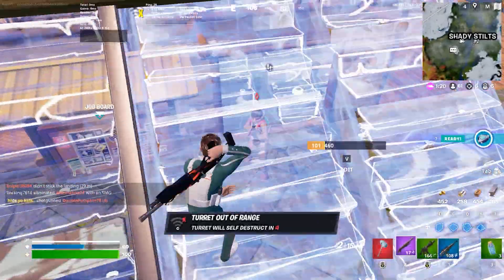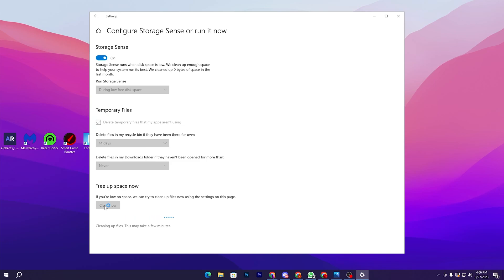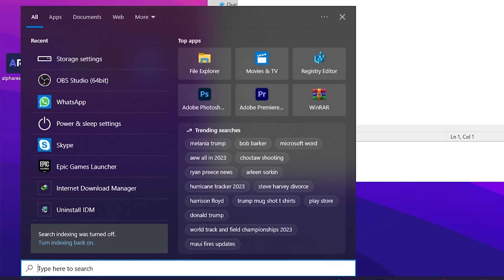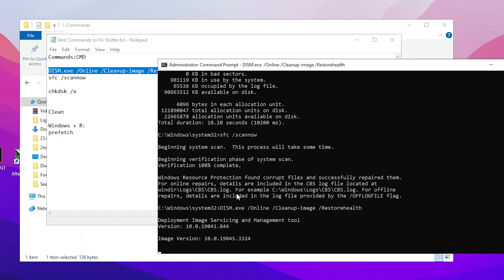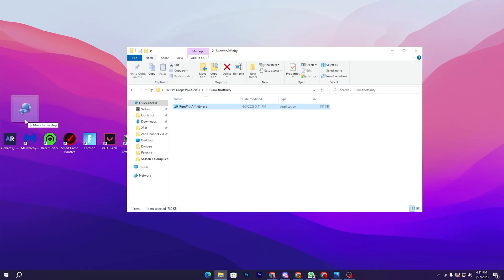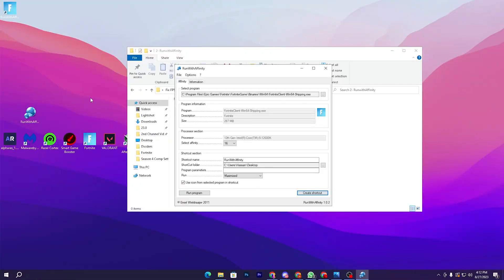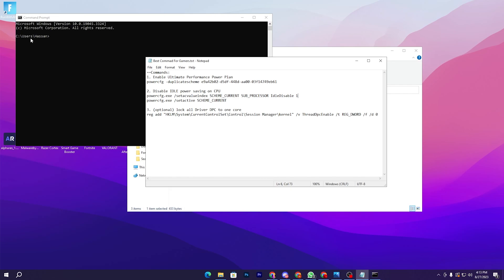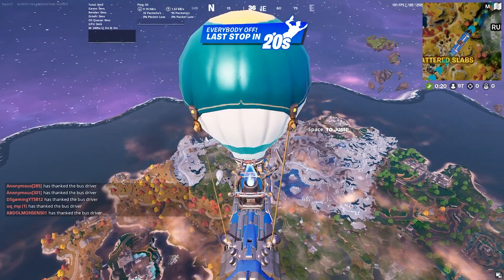How to FIX FPS DROPS & BOOST FPS in Fortnite SEASON 4! (MAX FPS & LOWER INPUT DELAY)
In this video, we will cover how to fix fps drops and stutters in Fortnite chapter 4 season 4. These settings will improve your windows performance and help you to boost fps in fortnite. This video also include get zero input delay in fortnite.